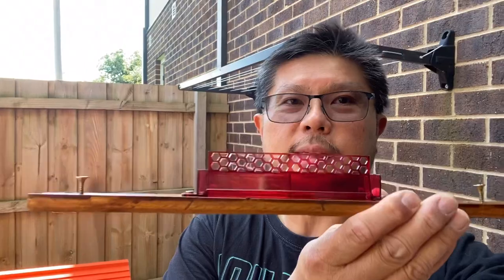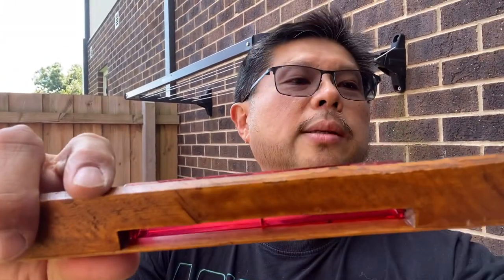Guardian Bee Entrance & Adjust Rain Visor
Install Guardian Bee Entrance and adjust the Rain Visor higher.